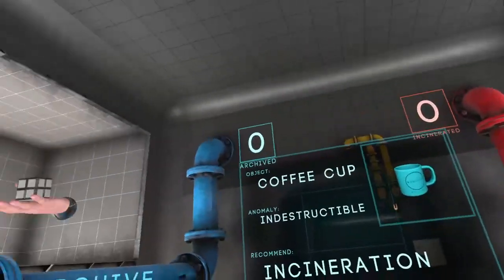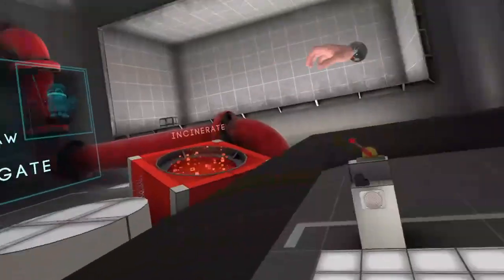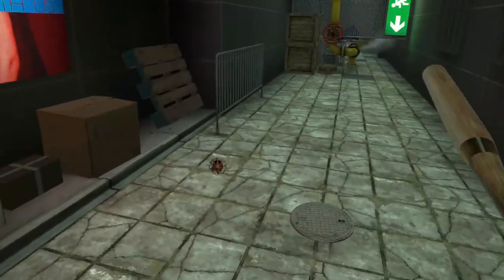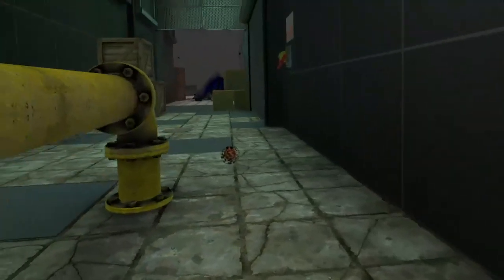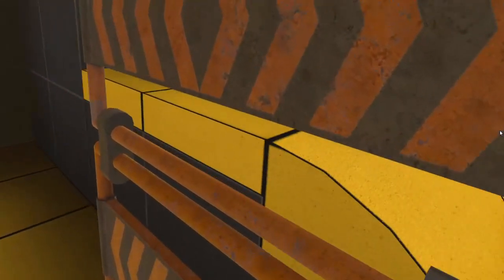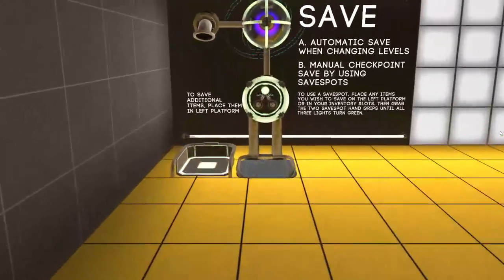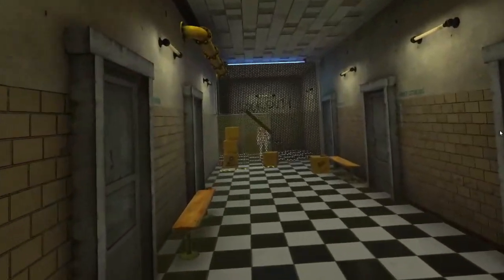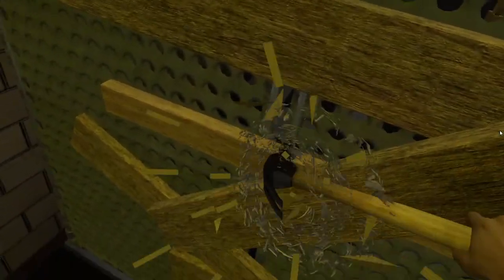Boneworks: EP1, This is Such a Hard game